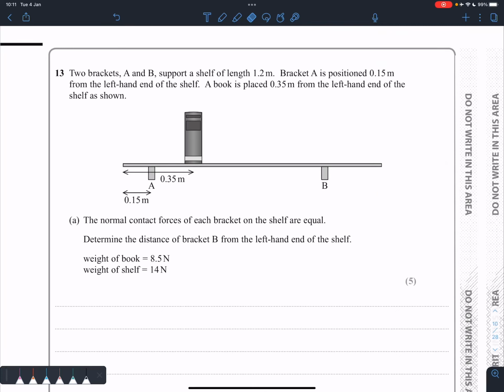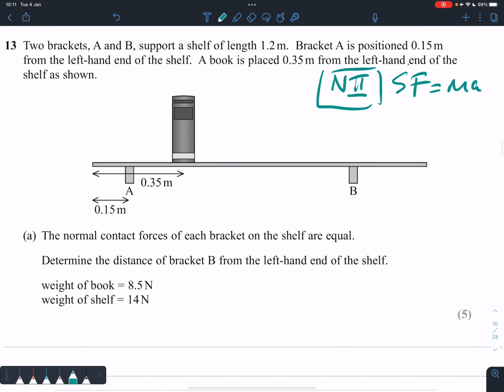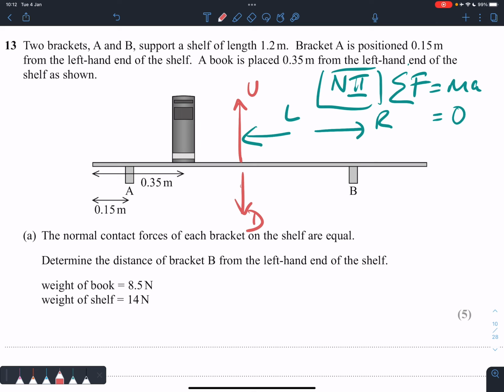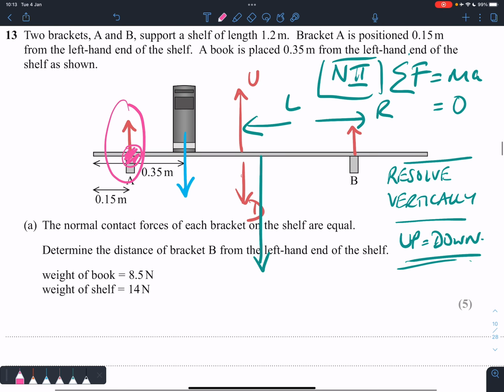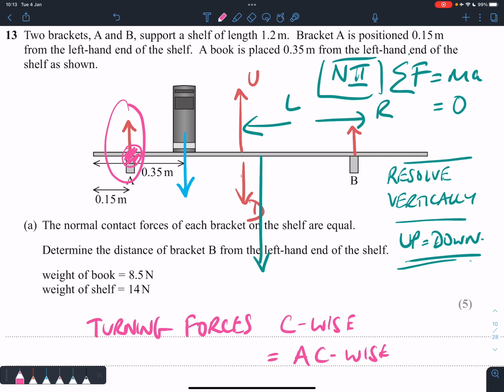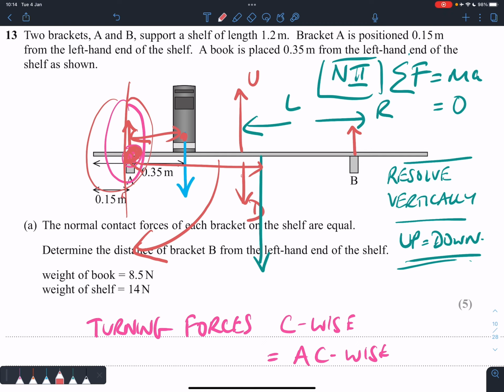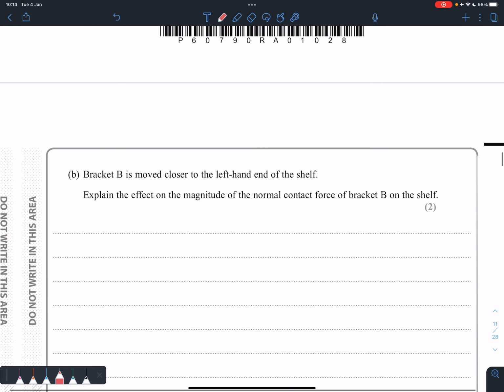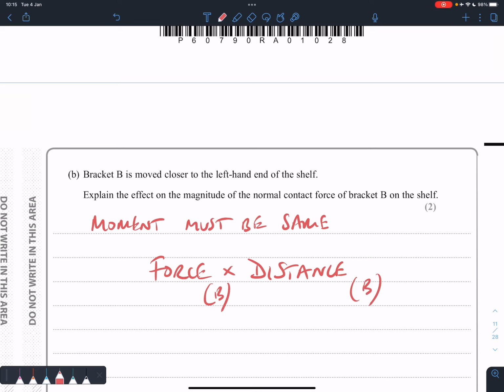Hints for Q13